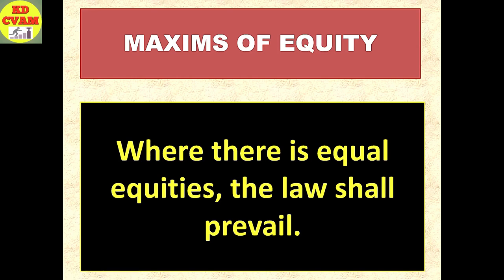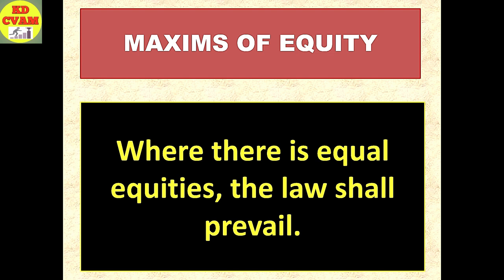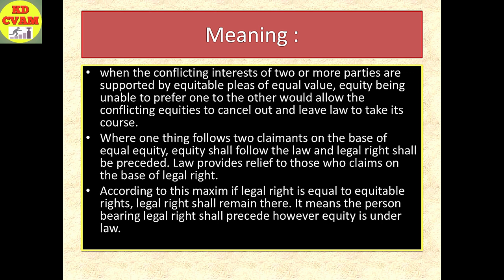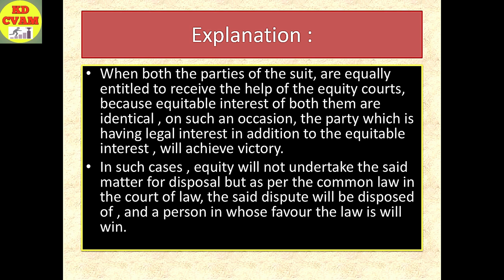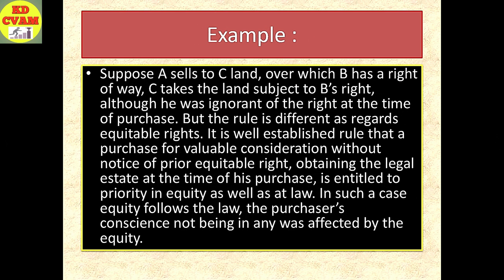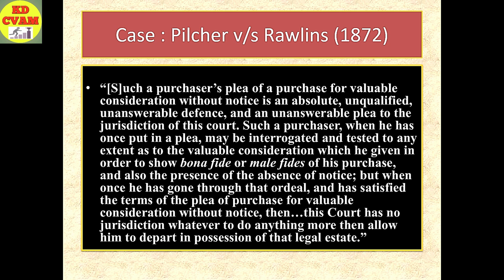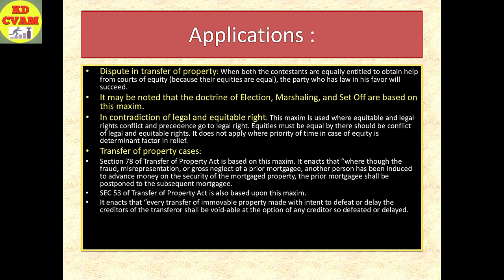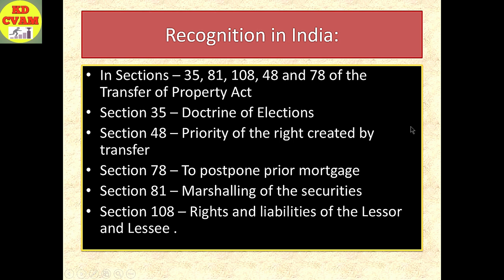Where There are Equal Equities The Law Shall Prevail/Maxims of Equity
Where There is Equal Equity The Law Shall Prevail
Maxims of Equity
KD CVAM
Where there are equal equities , the law shall prevail
legal equities
law of maxims

Equity will provide no specific remedies where the parties are equal, or where neither has been wronged. Thesignificance of this maxim is that applicants to the chancellors often did so because of the formal pleading of the lawcourts, and the lac+ of flexibility they offered to litigants. Law courts and legislature, as lawma+ers, through the limitsof the substantive law they had created, thus inculcated a certain status quo that affected private conduct, and privateordering of disputes. Equity, in theory, had the power to alter that status quo, ignoring the limits of legal relief, or legaldefenses. %ut courts of equity were hesitant to do so. This maxim reflects the hesitancy to upset the legal status quo./f in such a case, the law created no cause of action, equity would provide no reliefA if the law did provide relief, andthen the applicant would be obligated to bring a legal, rather than equitable action. This maxim overlaps with thepreviously mentioned Kequity follows the law.

Regards